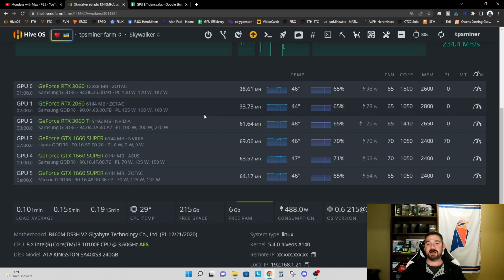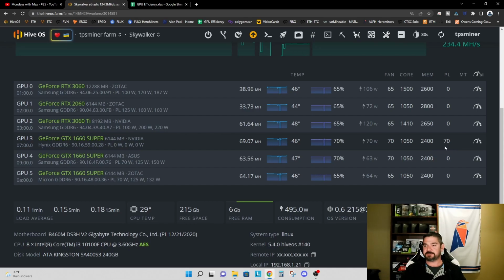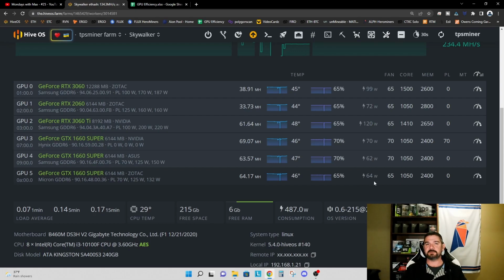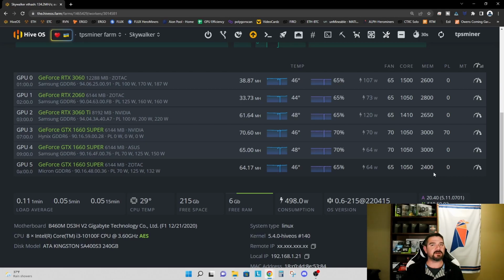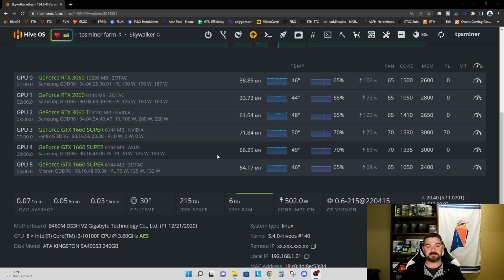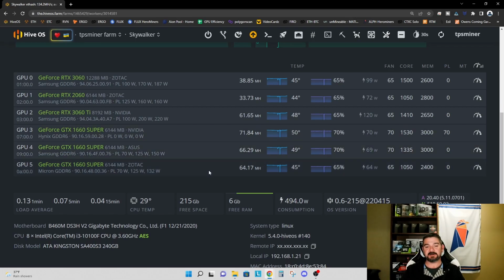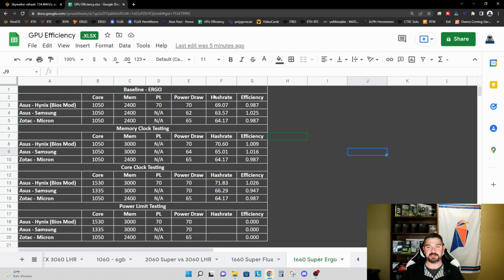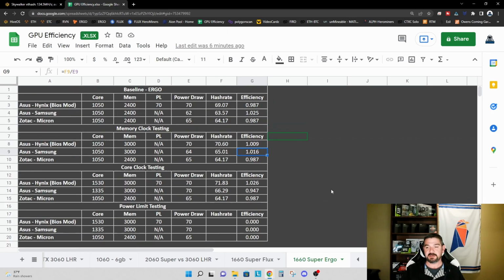ERGO Mining on GTX 1660 Supers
In this video I am ERGO mining with 3 different GTX 1660 Supers. I will compare the overclocks, hashrates, and power consumption for each to see how they perform relative to each other.

ruta-xcfu

Mining Rig Parts I Use:
Heloia Mining Rig Frame
Gigabyte B450M Motherboard
AMD Ryzen 5 5500 CPU
Corsair Vengeance DDR4 Memory
EVGA 80+ Gold 1300W Power Supply
Kingston 120GB SSD
ARCTIC 120mm Fans

0:00 Intro and GPU Review
1:30 Baseline
2:32 Memory Clocks
3:24 Core Clocks
5:36 Test Summary
7:31 Outro